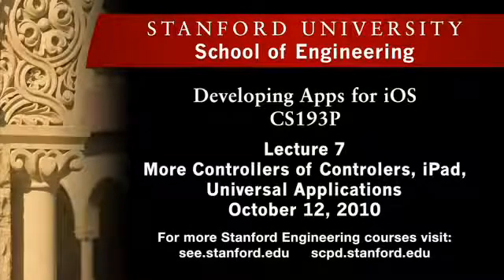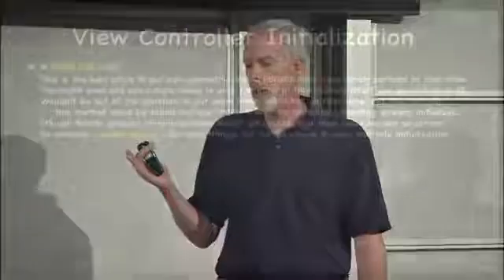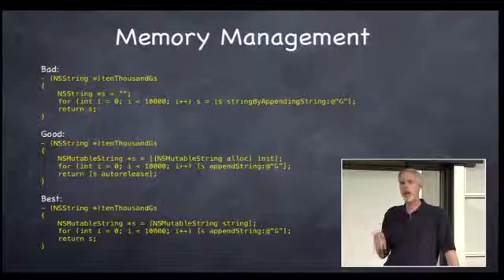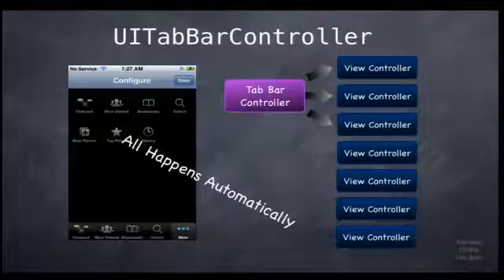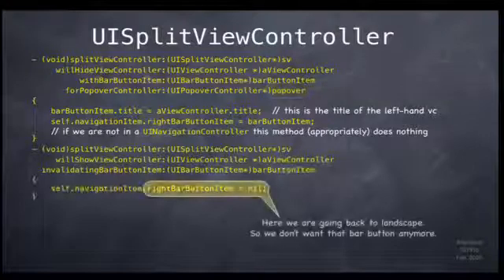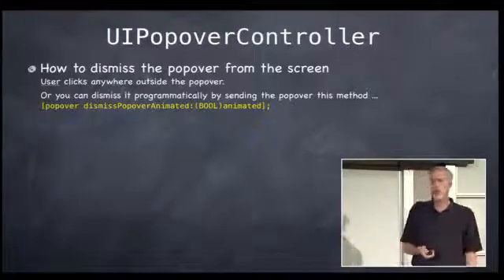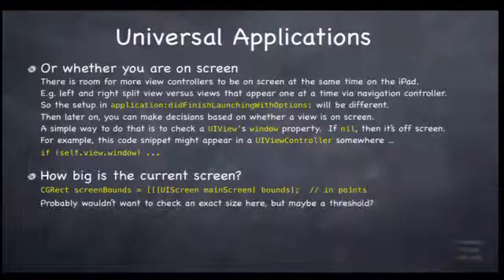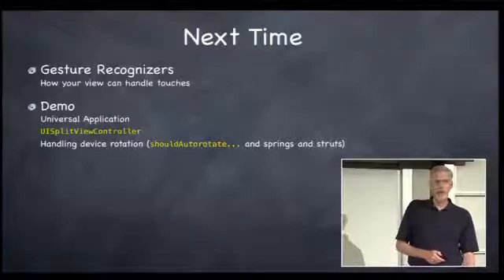Stanford University - iPhone Programming Tutorial 7 - More Controllers of Controllers, iPad - YouTube